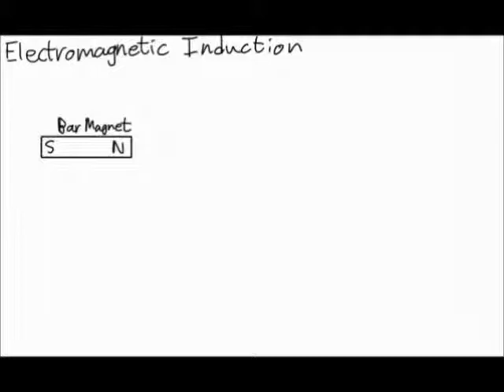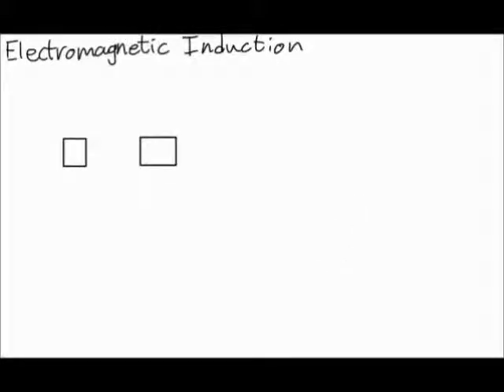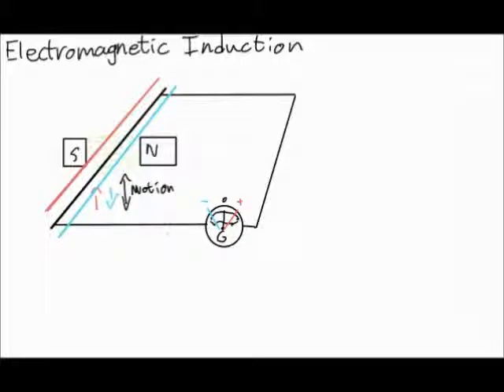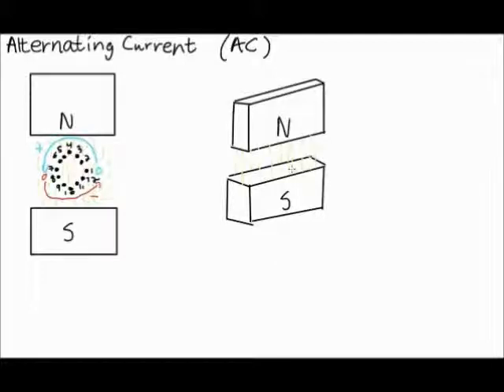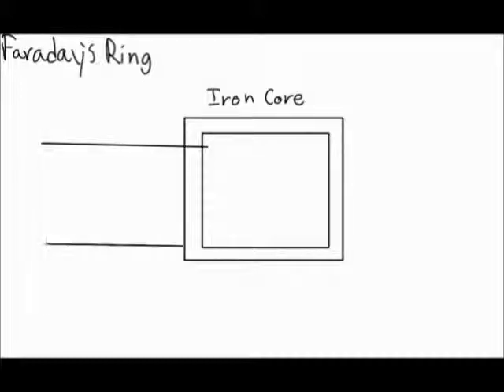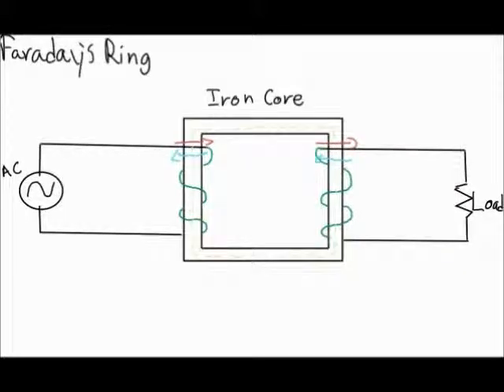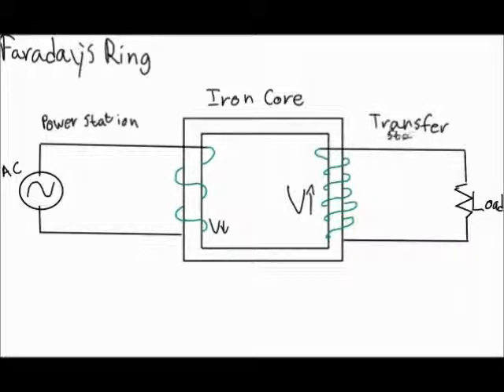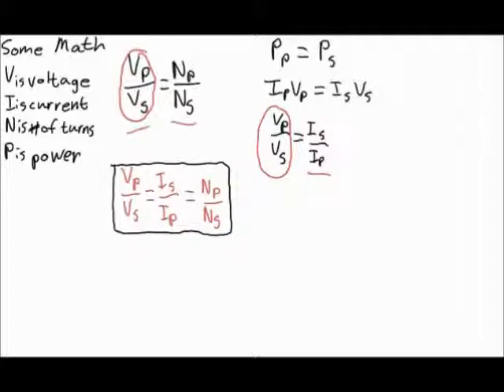Stick It Transformers Nicolas Lehman